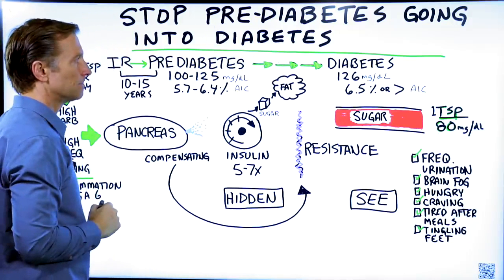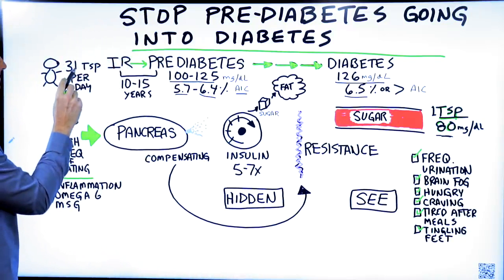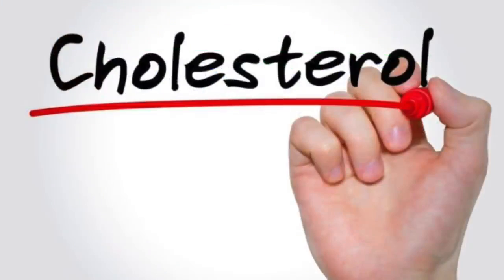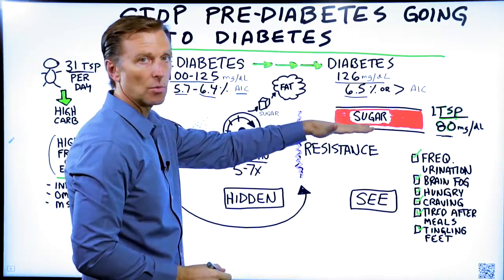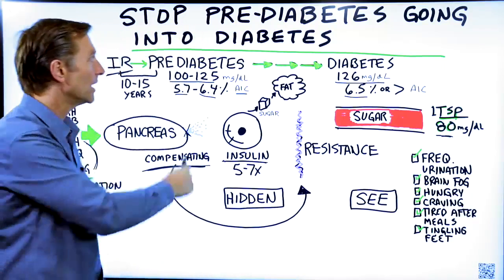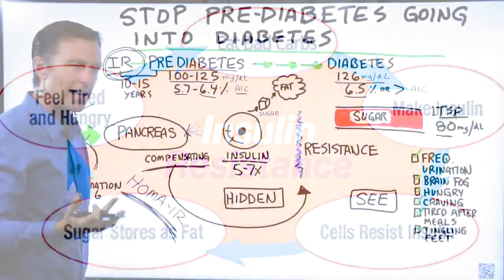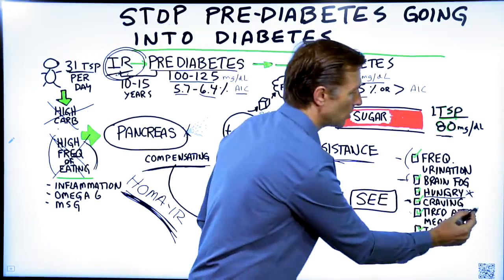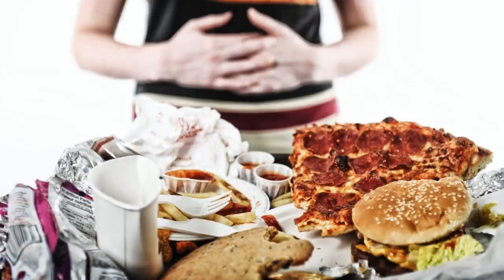Kako preprečiti razvoj pre-diabetes v diabetes - slovenski podnapisi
Diagnoza pre-diabetesa se lahko zdi strašljiva, vendar je hkrati priložnost, da prevzamete nadzor nad svojim zdravjem, preden pride do resnih posledic. Tukaj smo, da vam damo jasne odgovore na vsa vaša vprašanja o tem, kako obrniti pre-diabetes in spremembe, ki jih lahko naredite zdaj in zagotovite, da se nikoli ne spremeni v sladkorno bolezen Tip-a 2.